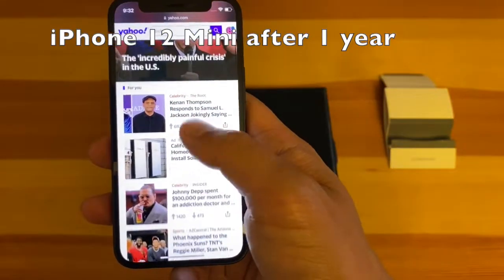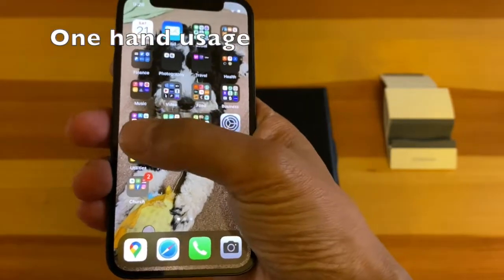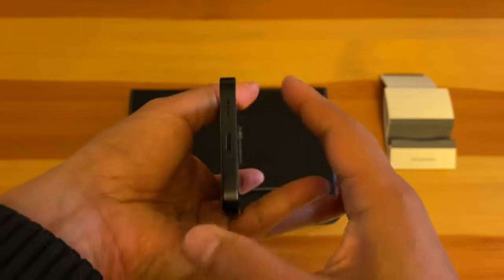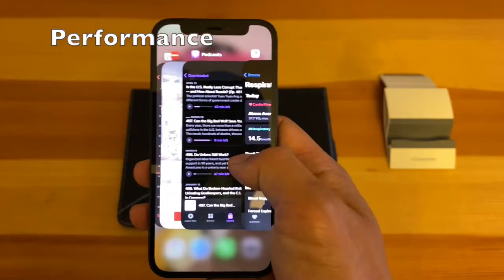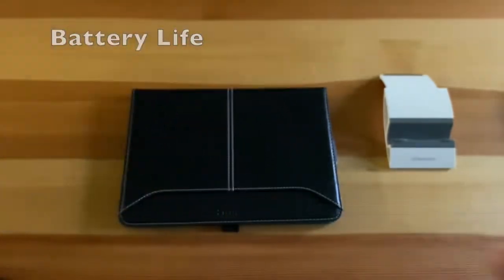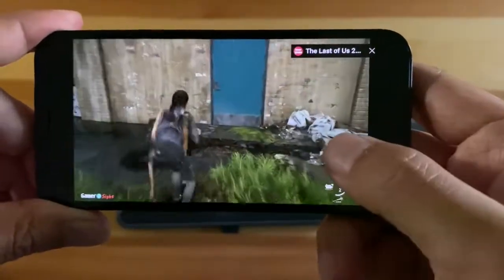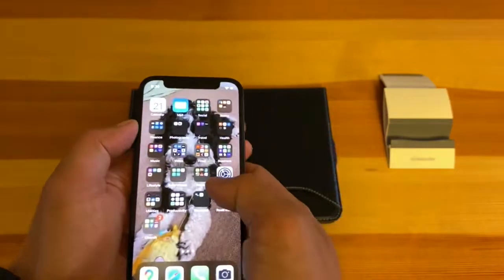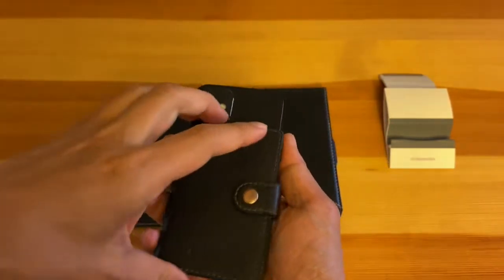iPhone 12 Mini one year later. Is it worth getting?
My review on whether you should still buy the iPhone 12 mini.  I'll go over my likes and dislikes after using it for a year.